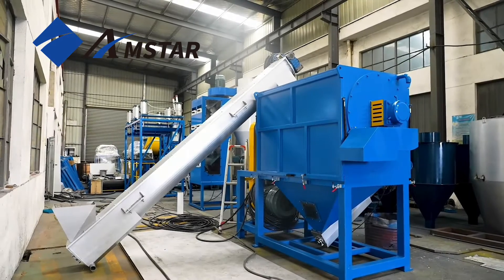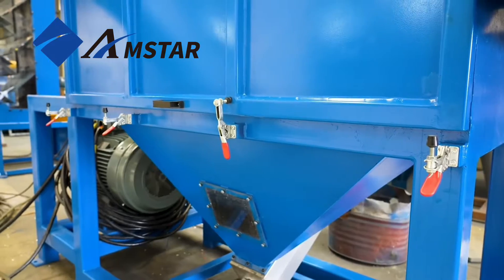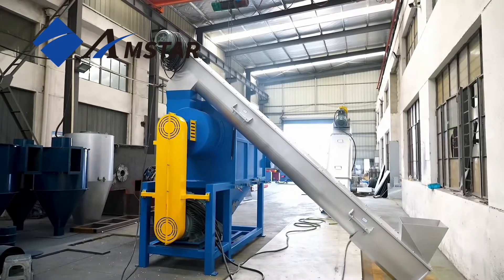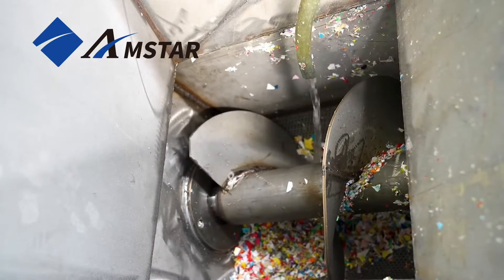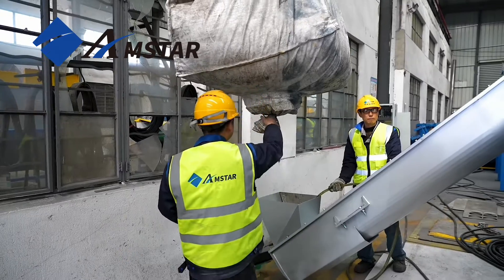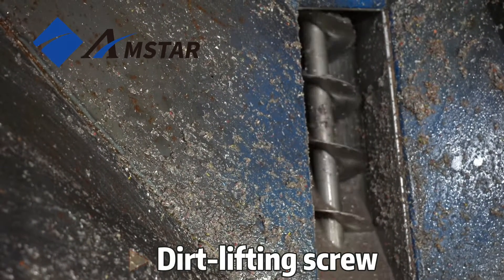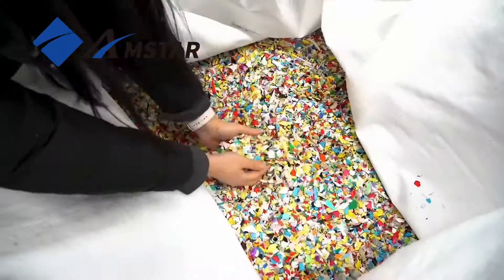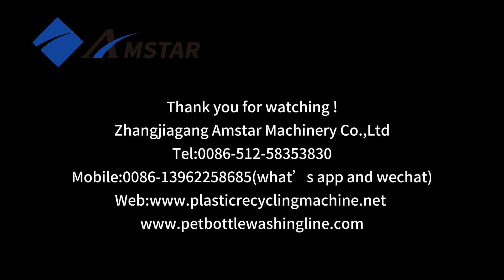High-Speed Centrifugal Dryer - Efficient Drying Solution For Plastic Recycling Plants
Welcome to our Plastic Recycling Facility’s Highlight: The High-Speed Centrifugal Dryer, innovatively designed to enhance energy efficiency and streamline the recycling process.

Eco-Friendly and Efficient

Our centrifugal dryer is engineered for excellence, employing a rapid spinning mechanism to expel water from various types of plastics. Its design prioritizes not only speed but also energy conservation, making it an ideal solution for eco-conscious recycling operations.

Versatile and Quick Drying

Capable of accommodating a wide array of plastics, the dryer features an internal rotor that swiftly moves the material, leveraging centrifugal force to eliminate moisture effectively. This ensures a quick drying process, vital for high-volume recycling demands.

Innovative Design Features

- Visual Monitoring: A built-in visual window offers a real-time glimpse into the material movement, allowing for constant monitoring without interrupting the process.

- Advanced Filtration: Equipped with specialized screens, our dryer not only removes water but also aids in purifying the plastic. These unique twelve-sided, 3mm screens are crafted to enhance both dehydration and cleanliness.

- Demonstrated Dehydration Efficiency: To showcase our dryer’s superior capabilities, we intentionally add water to materials prior to drying. This highlights the dryer’s exceptional power in achieving optimal dehydration.

- Contaminant Removal: Our innovative dirt-lifting screw is specifically designed to extract contaminants effectively throughout the drying process, ensuring the material is as clean as possible.

Proven Results

The ultimate testament to our centrifugal dryer’s effectiveness is in the results – materials emerge completely dry, with no residual moisture, offering tangible evidence of the dryer’s unparalleled efficiency.